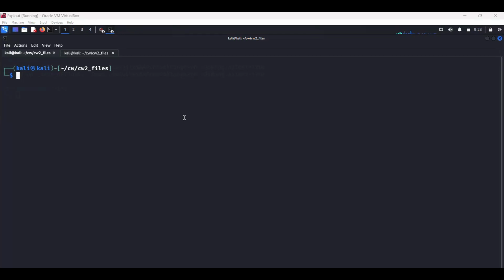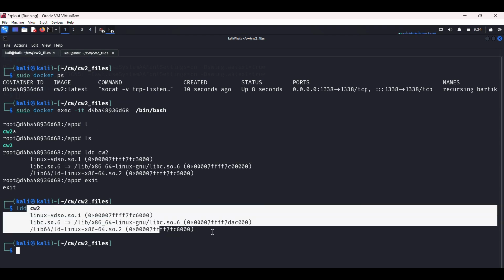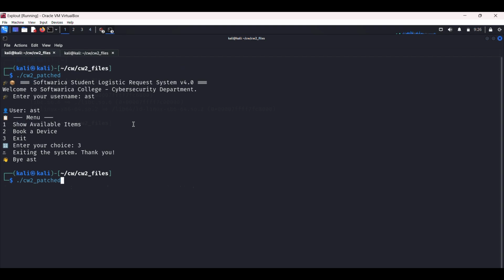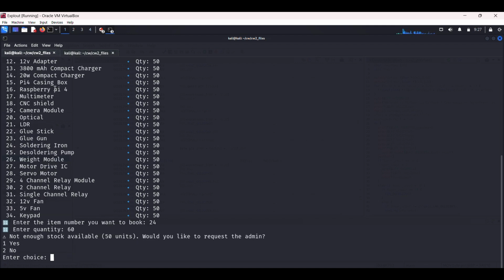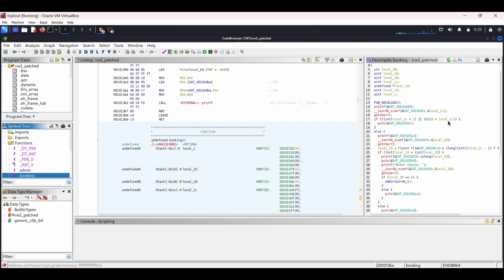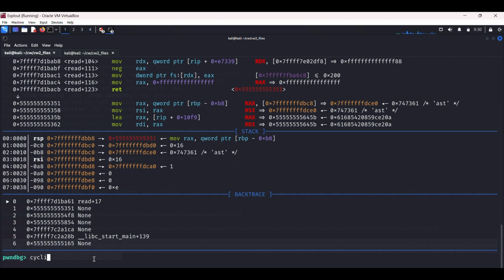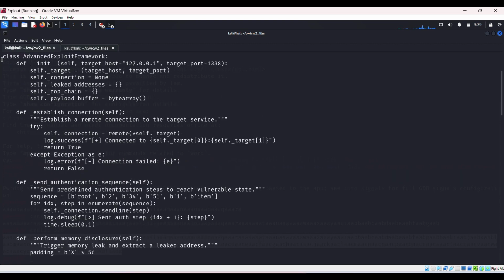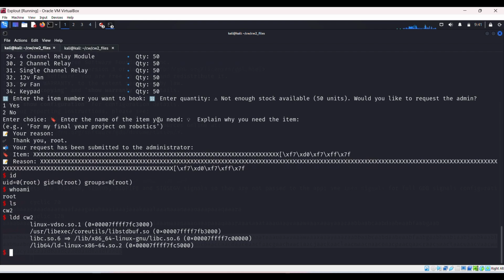CW2-Exploit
Exploit Development